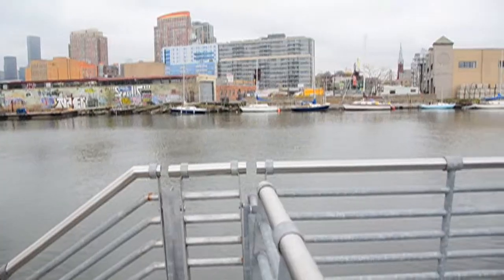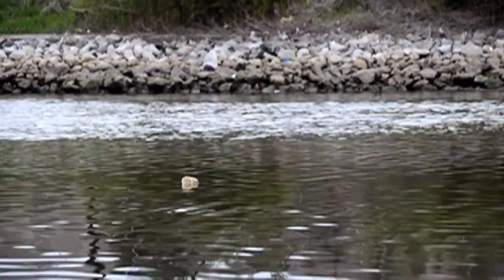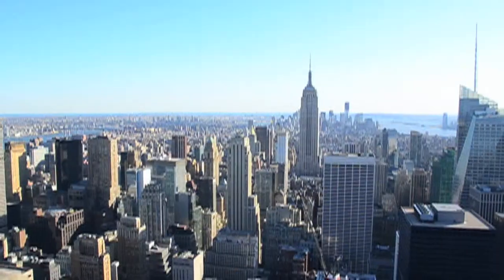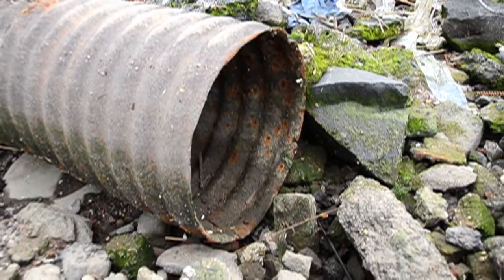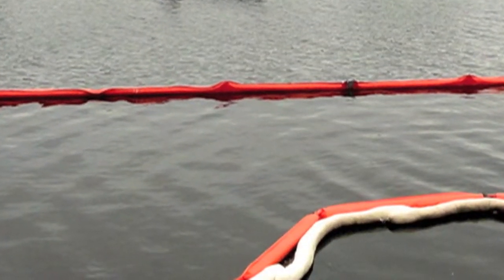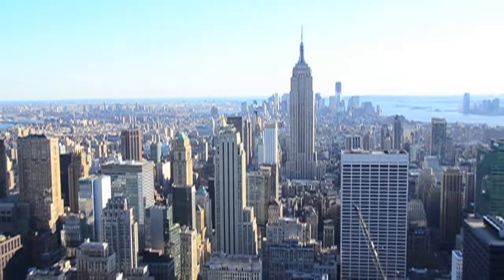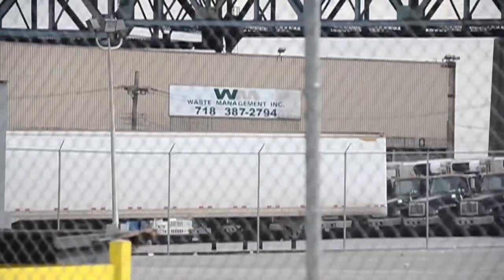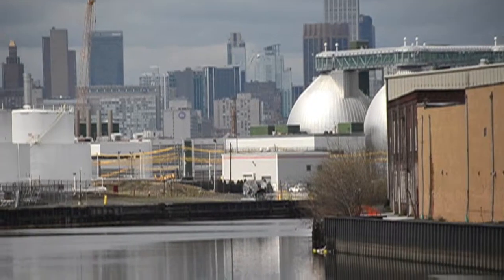Greenpoint Oil Spill in Newtown Creek in Brooklyn, NY &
The Greenpoint oil spill in Newtown Creek in Brooklyn, NY is the largest oil spill in United States history behind BP Gulf of Mexico and the Exxon Valdez in Alaska.  Scott Smith, Founder, CEO, and Inventor of OPFLEX explains the challenges facing New York City with today's water pollution problems.